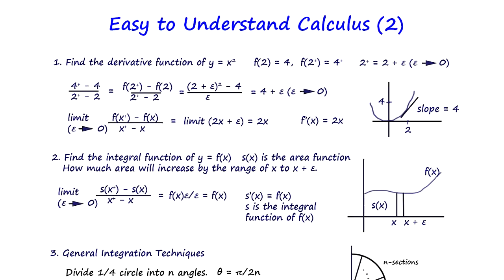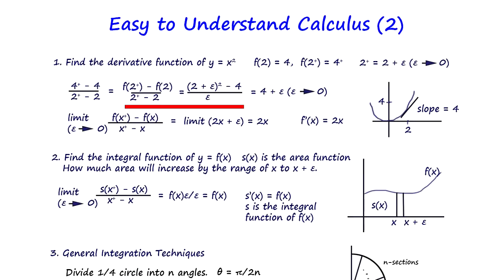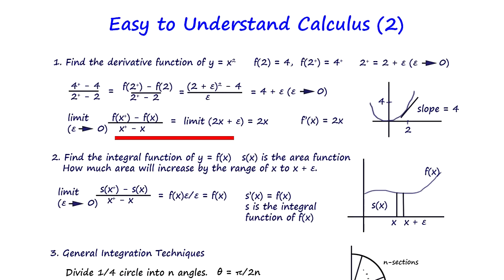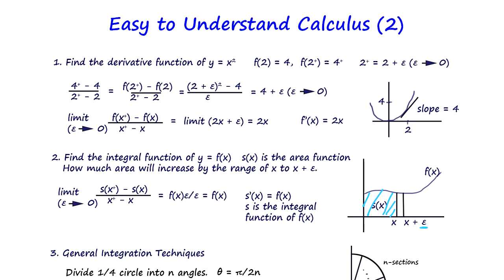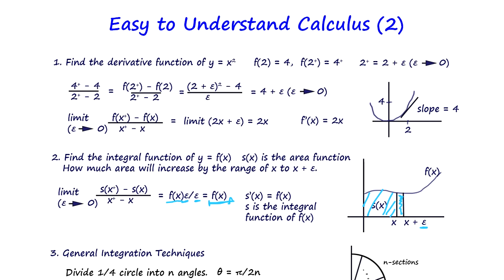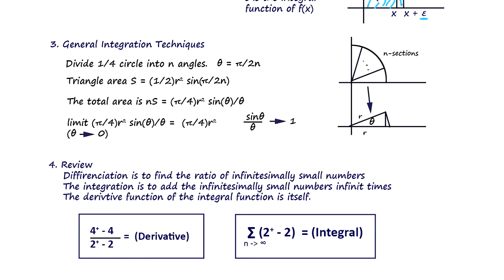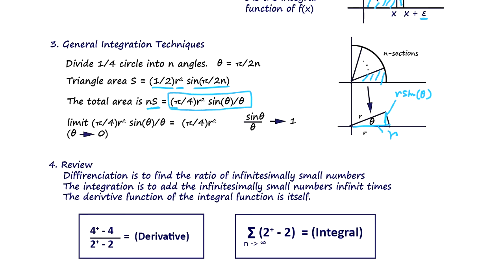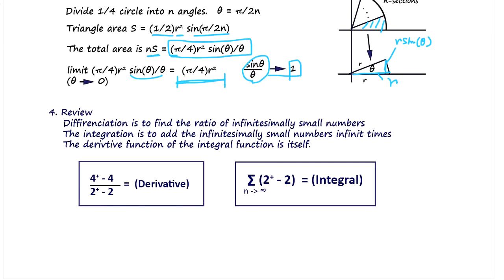Easy to understand calculus in 10 minutes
Easy to understand calculus in 10 minutes. The meaning of differentiation and integration are easy with this video.